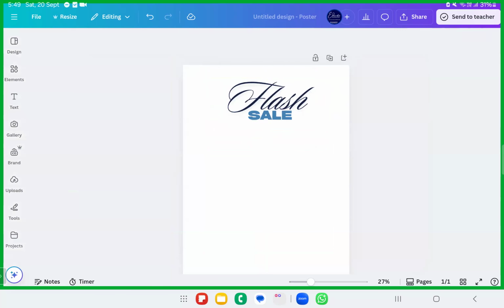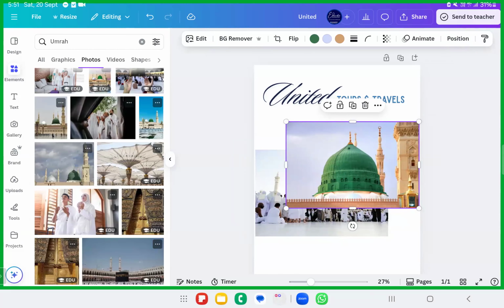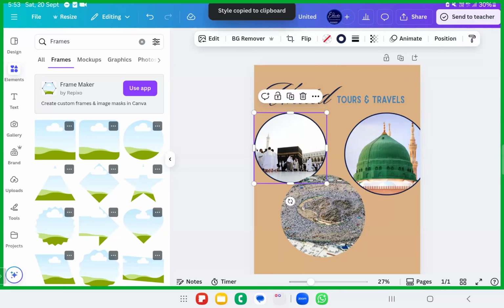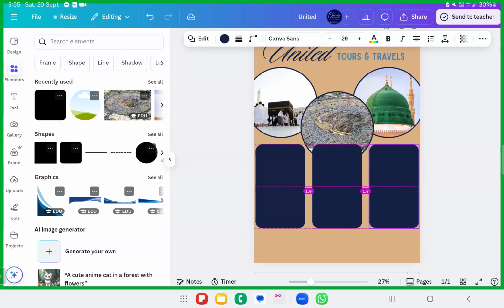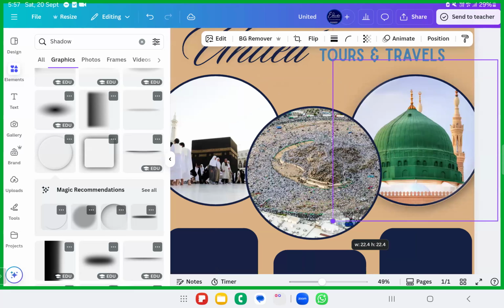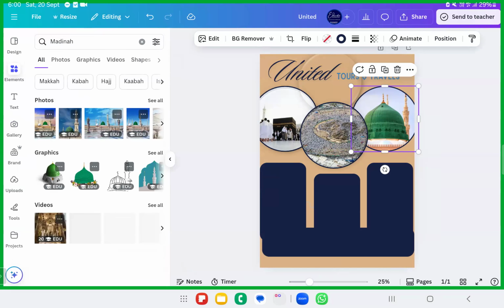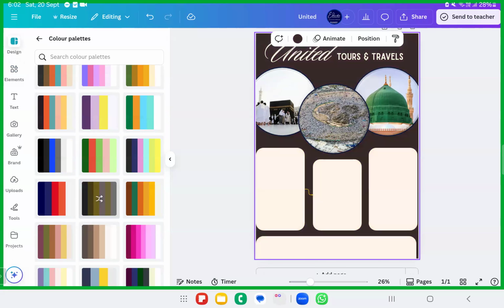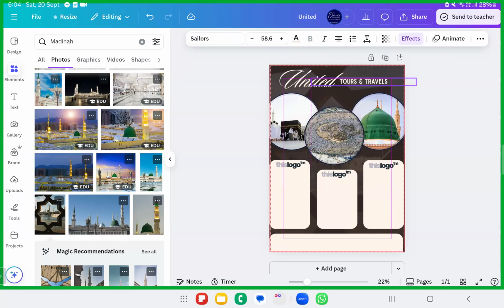Create a Viral Travel Package Flyer in 15 Minutes (Canva)